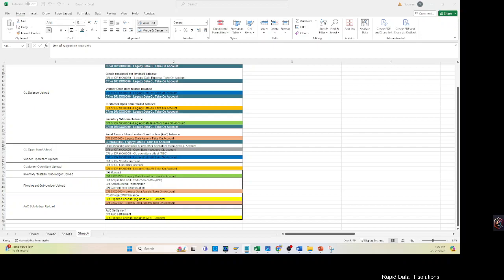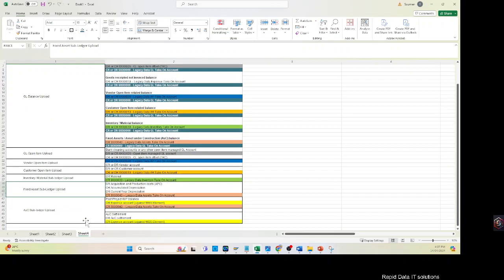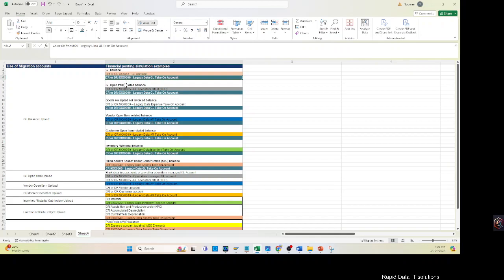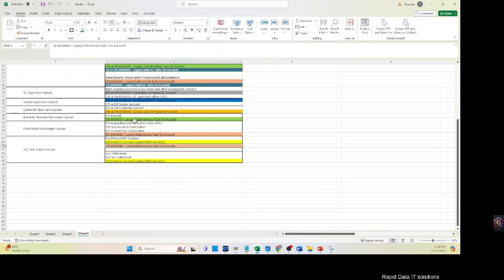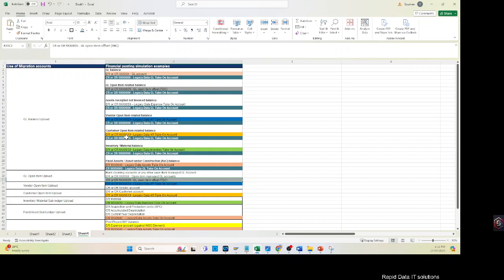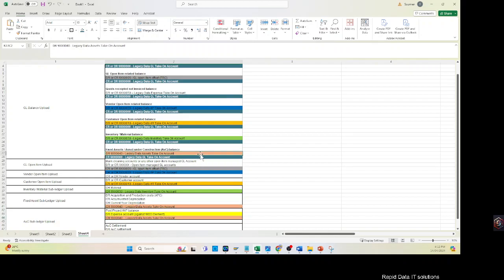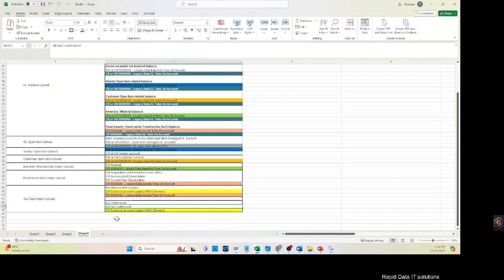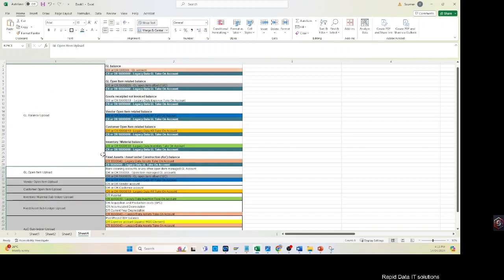9 SAP S4HANA Data Migration Ledger and All Sub Ledger Migration Techncial Process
How to Manage data Migration of ledger and sub-ledger conceptual understanding